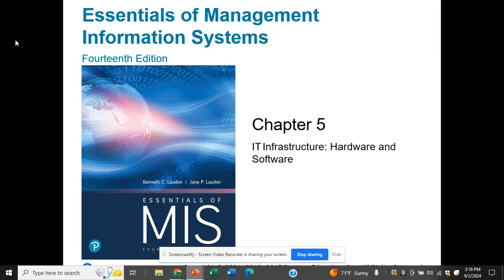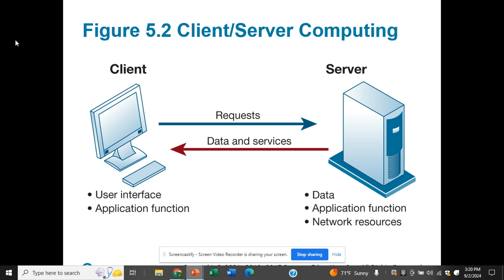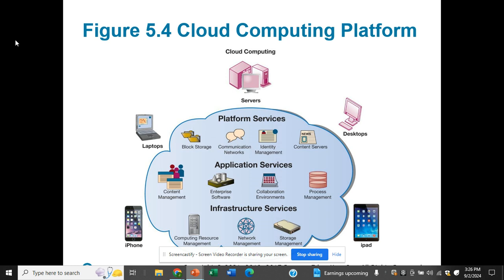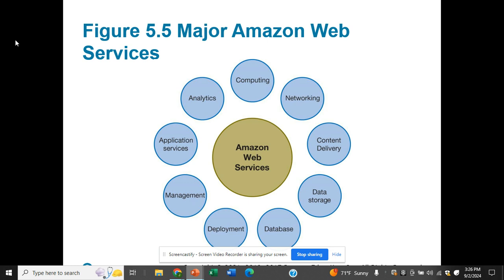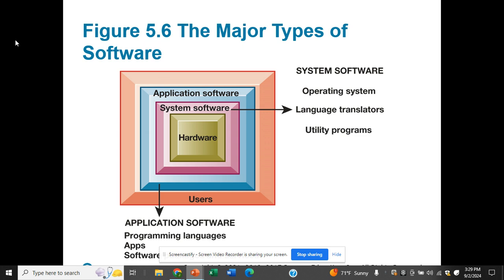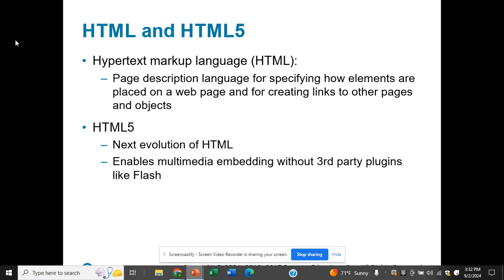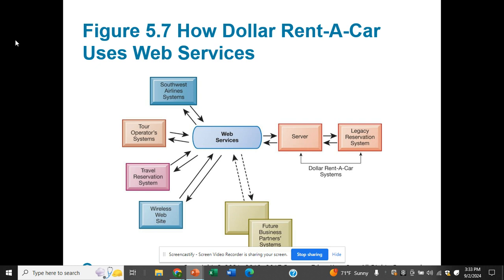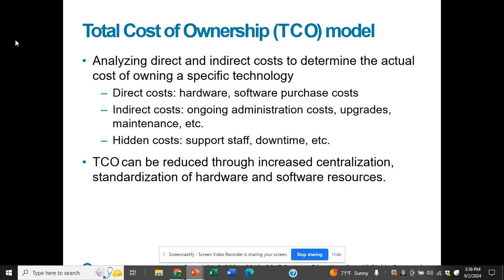Chapter 5 Lecture Slides